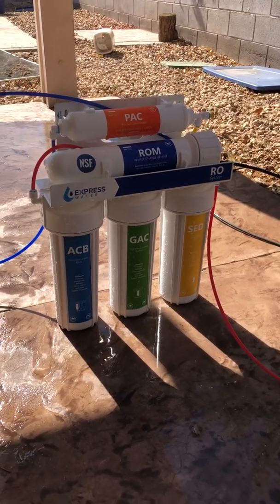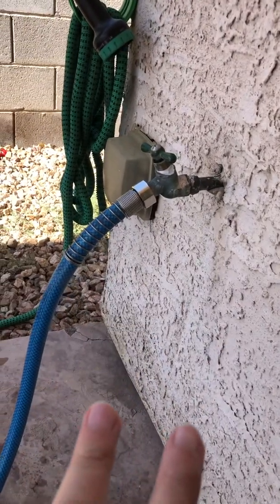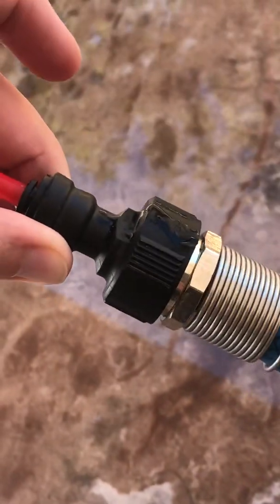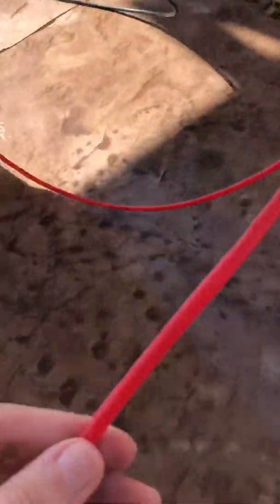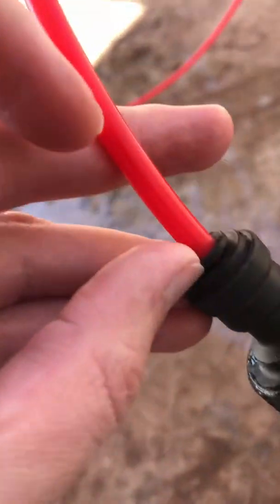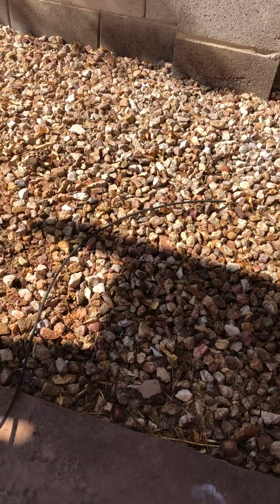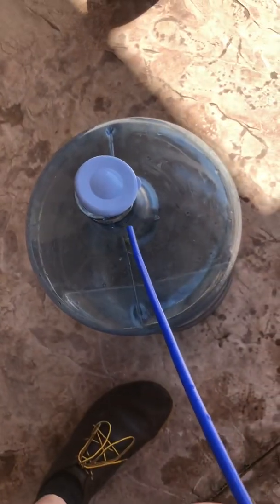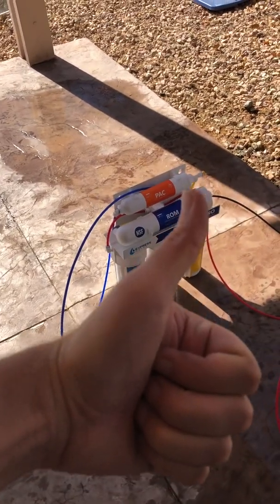Easy RO ( Reverse Osmosis ) Setup , using a garden hose or outside faucet / spigot. No sink!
Hey everyone, this is a quick video to show you how to set up an RO system using most spigots or 1/4” faucet. This is for those of you who need water for a garden or maybe filling up water jugs for drinking. Under the sink installation is just not needed for some of us! Hope this video helps!

Remember that water is different around the world. You might have great tap water to start. For reference.

My water from the tap is!
450+ PPM / 7.5 Ph
After filtering
1 PPM / 7.0 Ph
For me filtering my water is crucial for soil health.

If you liked this video and want to support or see more, hit that sub or check me out on Instagram

They do offer a 3/8" adapter as well.

This is the RO System